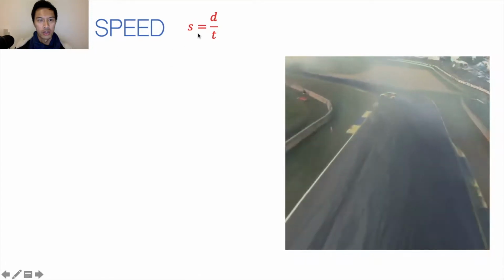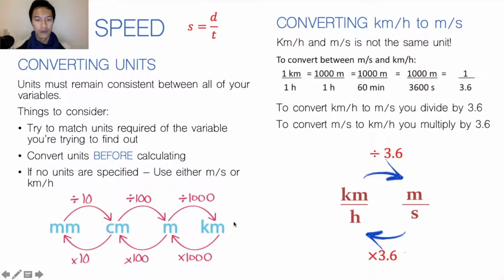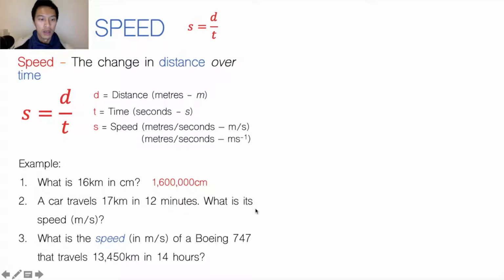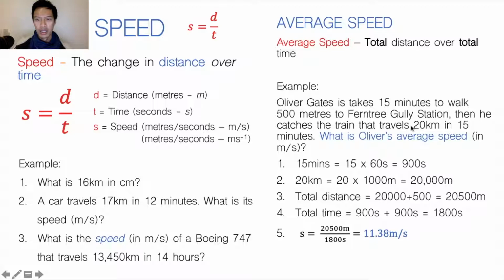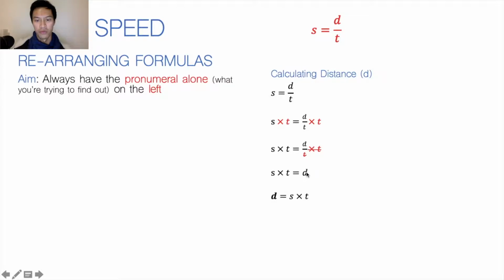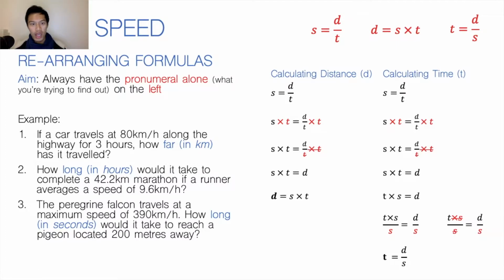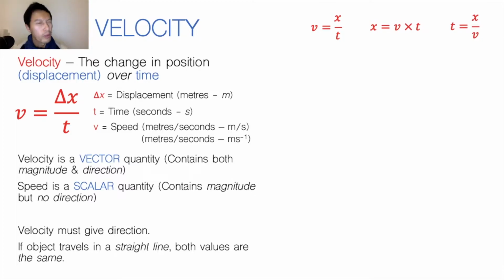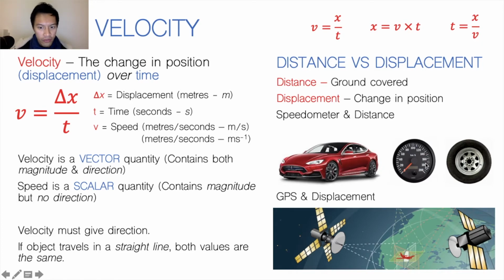Kinematics L1 - Speed & Velocity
Outline:
- Speed formula
- Conversion of units
- Rearranging speed formulas
- Velocity